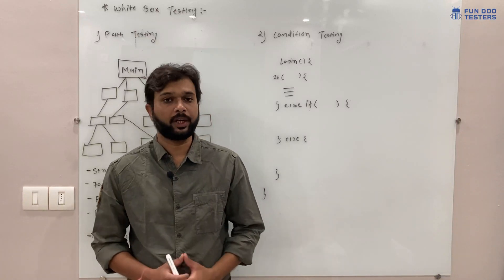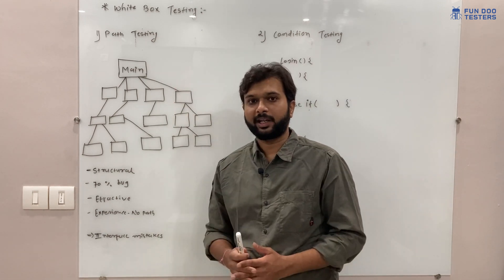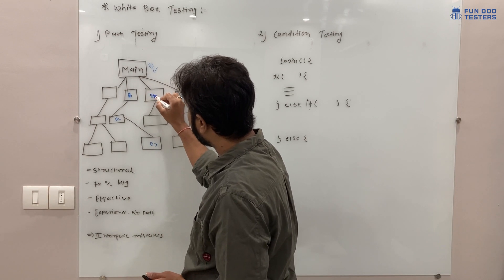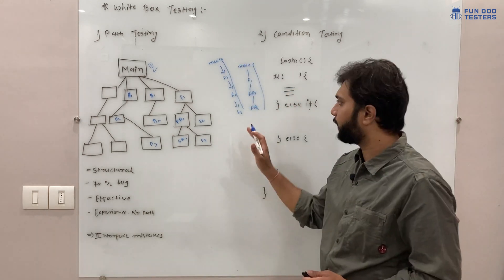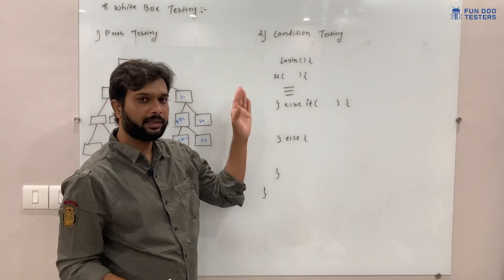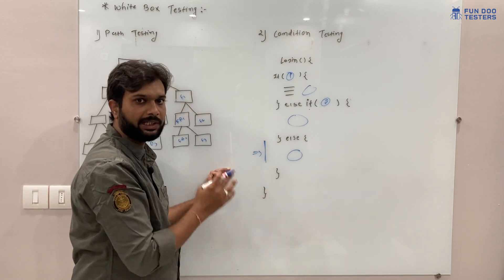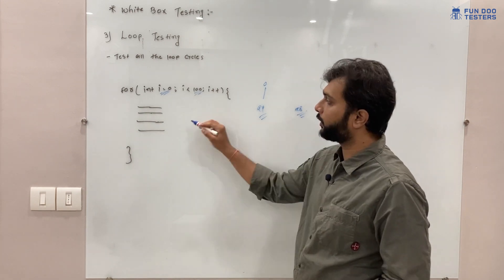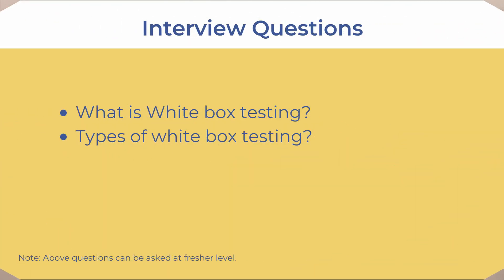Software testing tutorial -What is white box testing in software engineering?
In this video, We will be learning white box testing ?
- white box testing in software engineering
- Different types of white box testing?

✅💡 If you like my videos, please consider buying me a coffee

GEAR USE:
○ My Camera